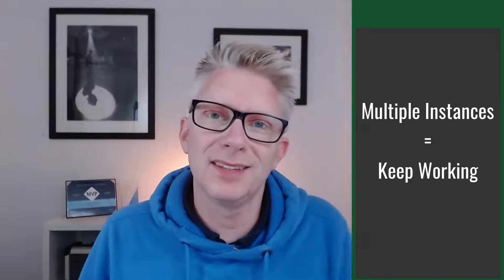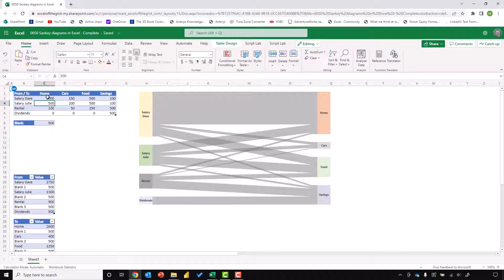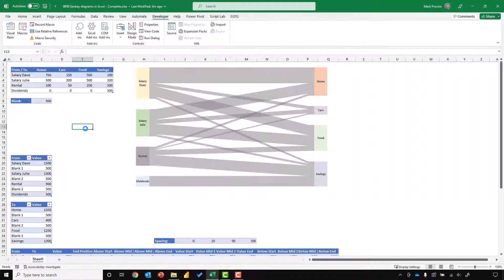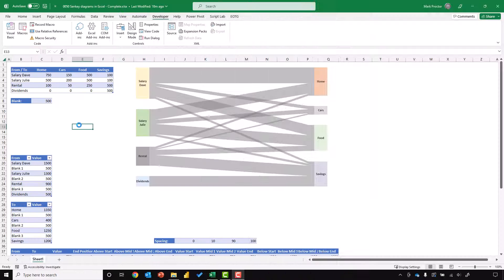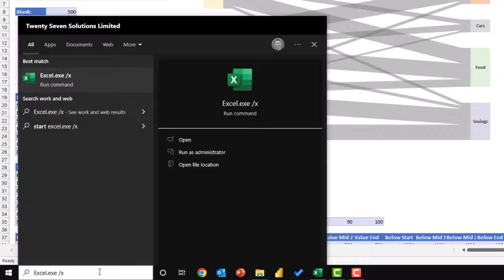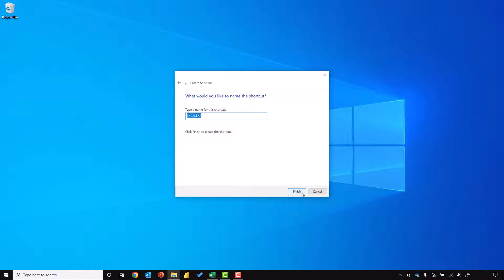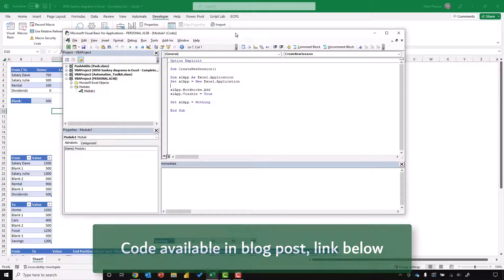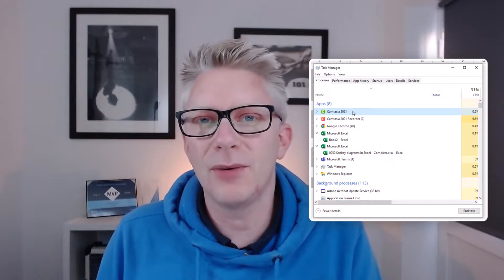8 quick ways to open a new instance of Excel | Excel Off The Grid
There are specific tasks in Excel that can take a long time, but we are busy people; we don’t have time to sit and wait for that blue wheel to stop spinning. With one instance of Excel, there is nothing we can do apart from waiting. However, if we open a new instance, we can let one churn away while we continue working in another. In this video, I will show you 8 easy ways to open a new instance of Excel.

0:00 Introduction
1:02 #1 Use Excel Online
1:51 #2 ALT + Launch Excel
2:23 #3 ALT + Scroll Wheel
2:45 #4 Double click, then hold ALT
3:18 #5 Run Application
3:52 #6 Search Box
4:19 #7 Custom Shortcut
5:37 #8 Use VBA Macro
6:33 Conclusion